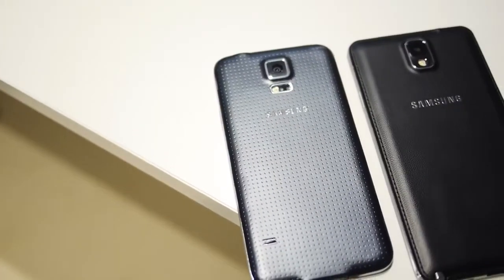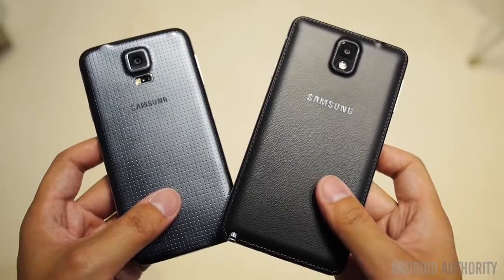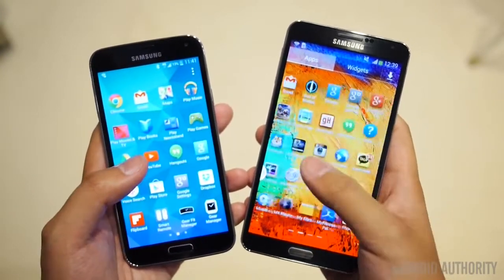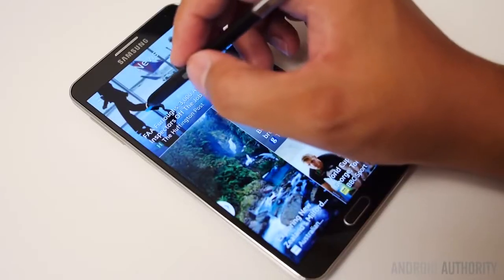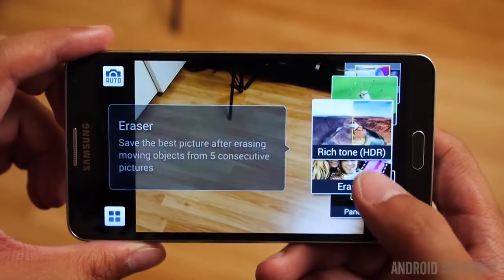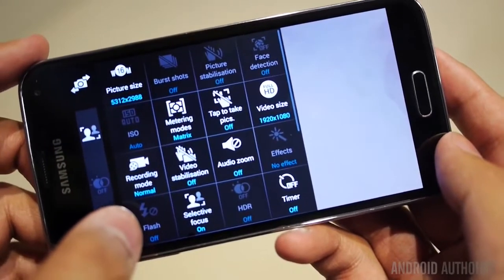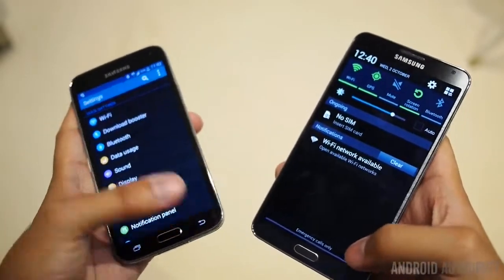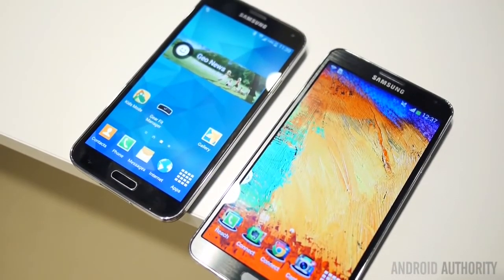Samsung Galaxy S5 vs Galaxy Note 3 Quick Look